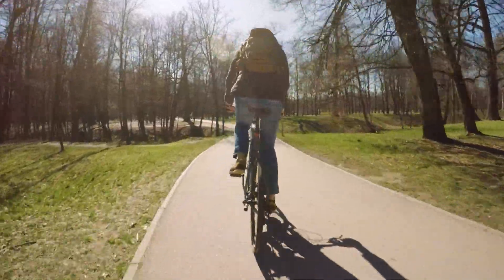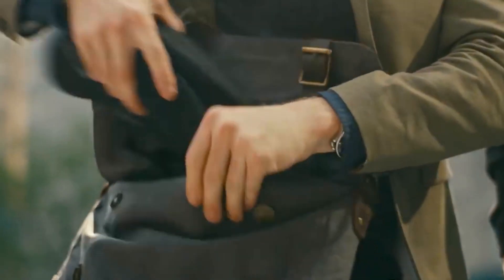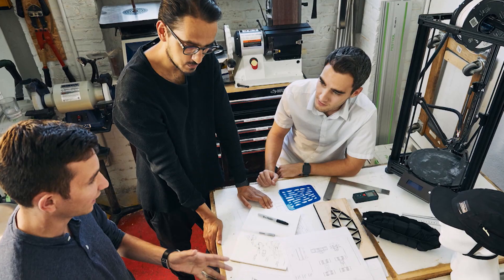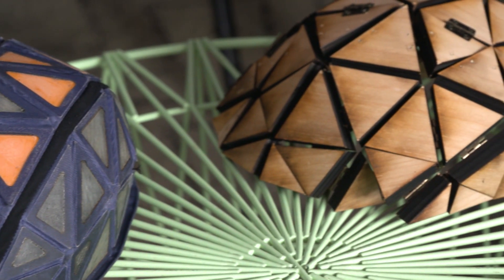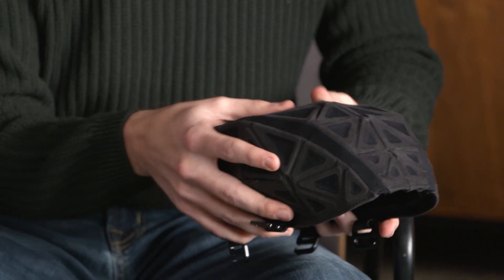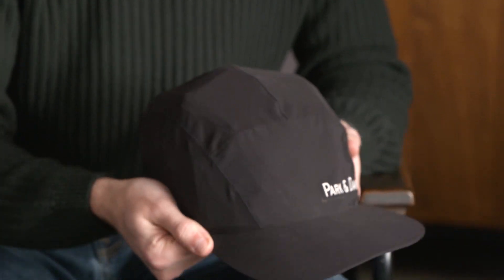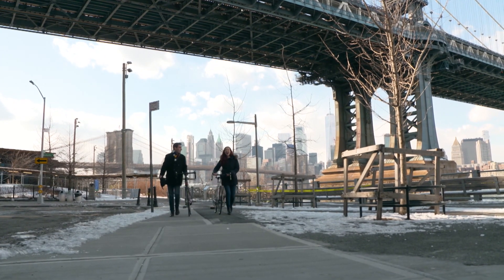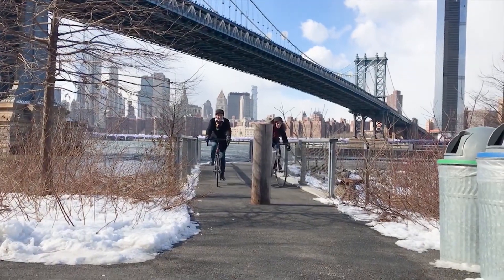Collapsible Bike Helmet | The Henry Ford's Innovation Nation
On this segment of The Henry Ford's Innovation Nation, Alie Ward meets with the inventors of the Park & Diamond Helmet, a collapsible bike helmet that provides not only safety, but also style and portability.

The inspiration for the Park & Diamond Helmet was influenced by co-creator David Hall's sister suffering a severe head injury due to a bicycling accident.
Hall and his friend Jordan Klein decided it was time for a redesign for bicycle helmets.